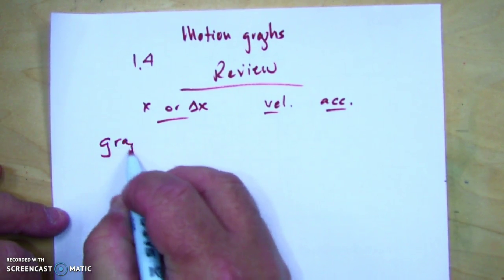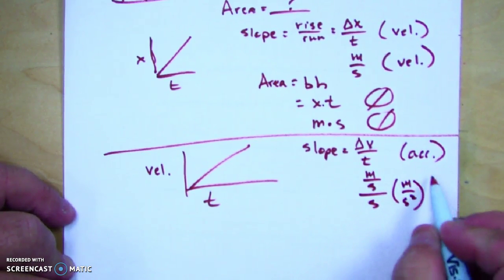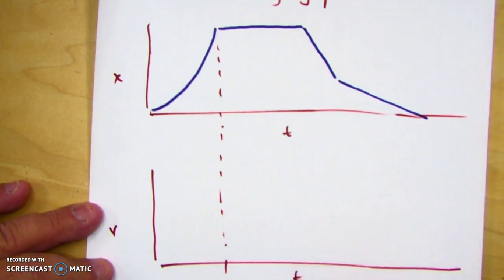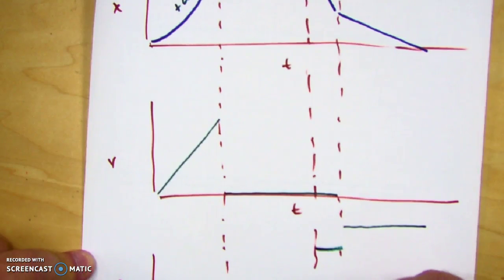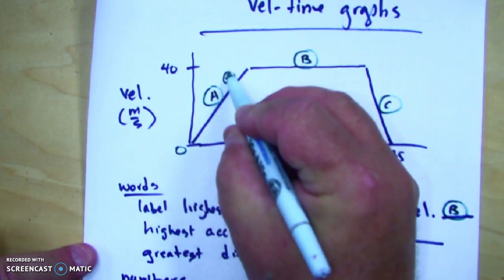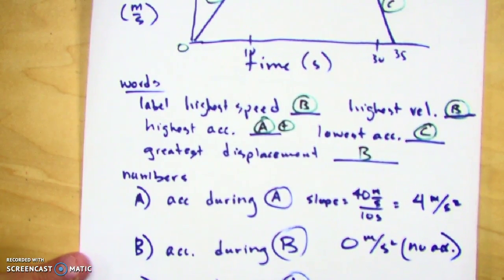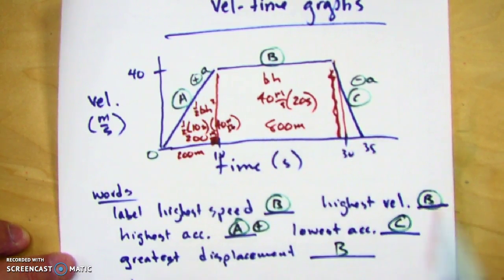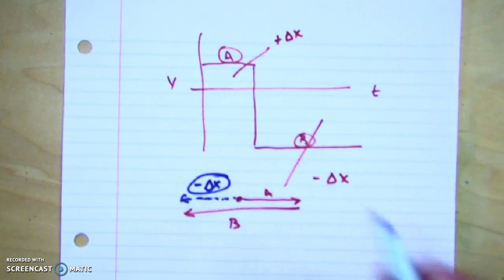AP1 Video 1 4 Motion Graphs Overall